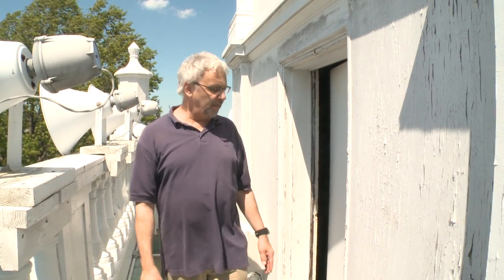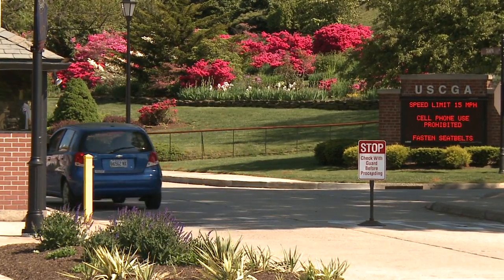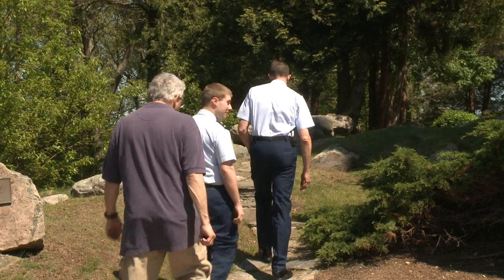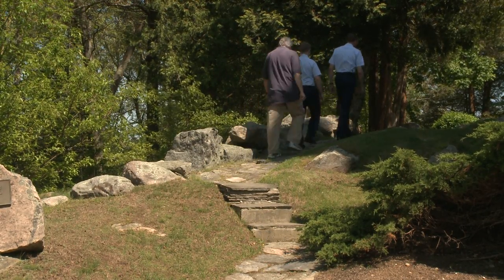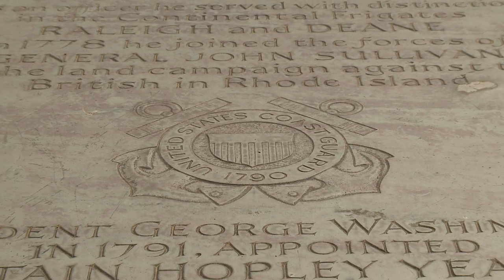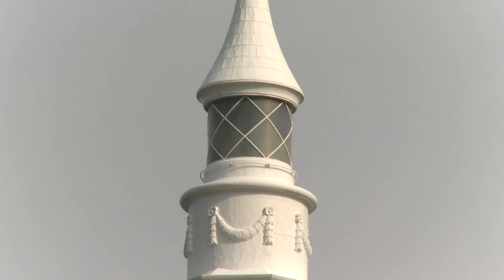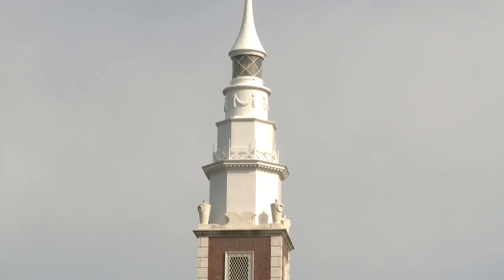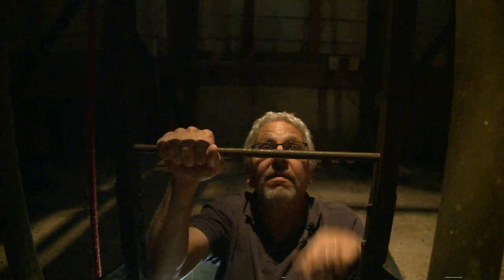Behind the Scenes at the Coast Guard Academy